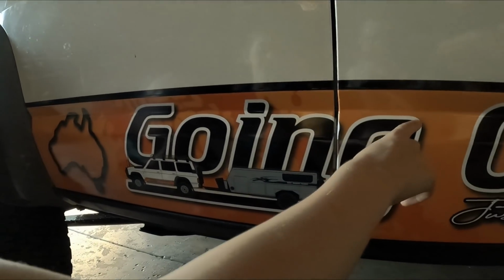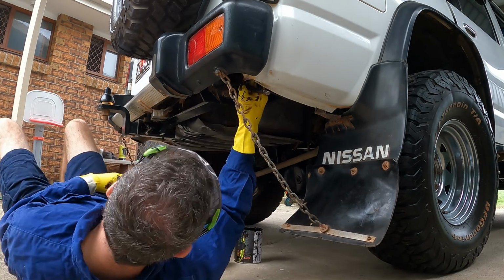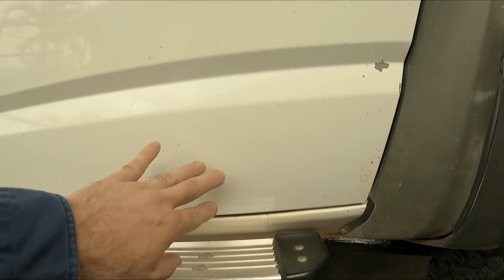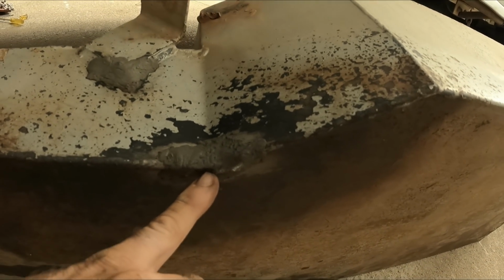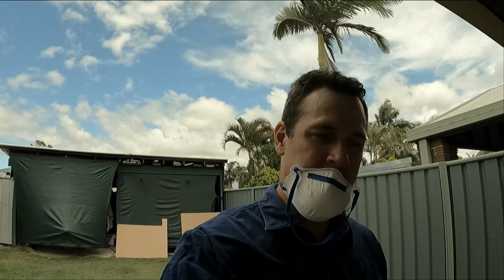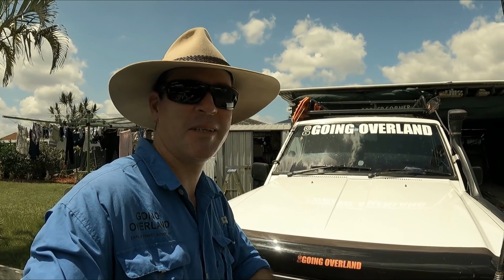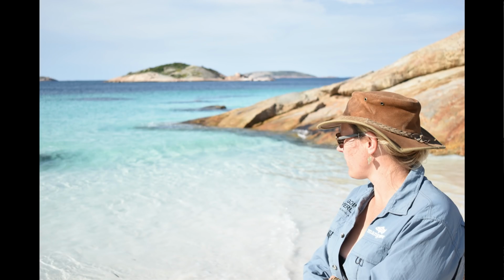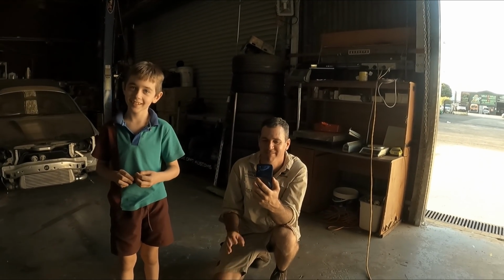How to fix paint damage on a budget. New look to a old 4wd! Doesn't look like its just done a lap #5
This week the repairs continue.  As we are on a budget I'm willing to give anything a go, even painting parts of the Patrol.

colour matching is near impossible and no idea what colour white the respray done 15 years ago is. I got it very close but still not happy so with a little back and forth with Decal design and stripes at Slacks Creek in South East Queensland and we have a great solution.

the patrol looks great,  1/10 of the cost of respray and done in a couple of hours 😀

And big thanks to Laser blueprints Australia for making us a  aluminium blueprint of the Patrol. Such a fantastic way to admire your pride and joy